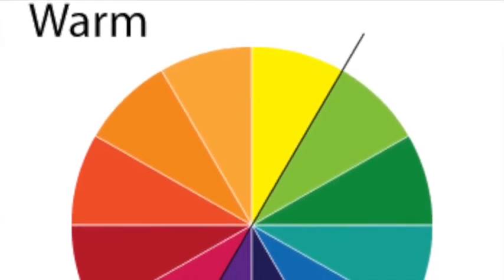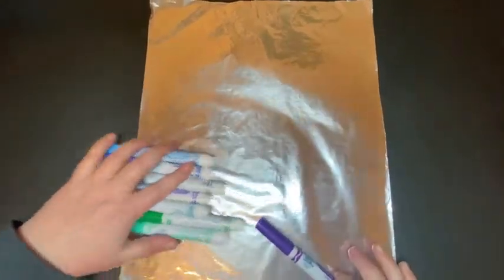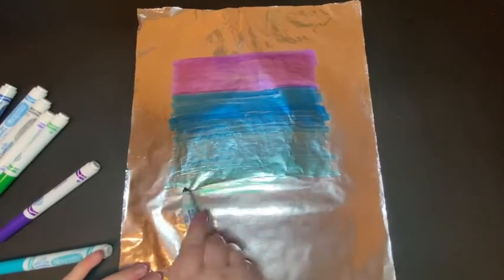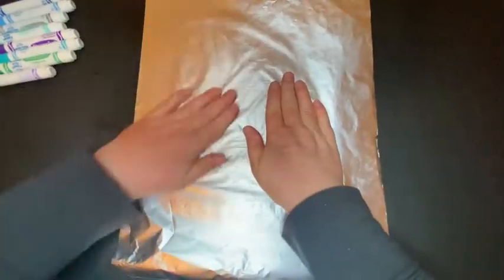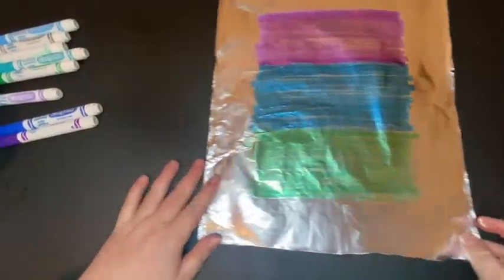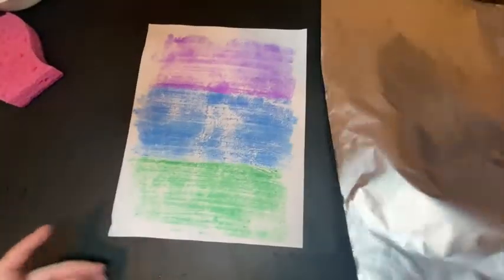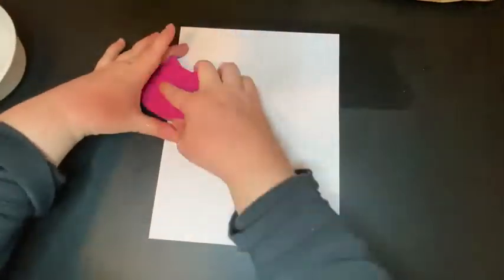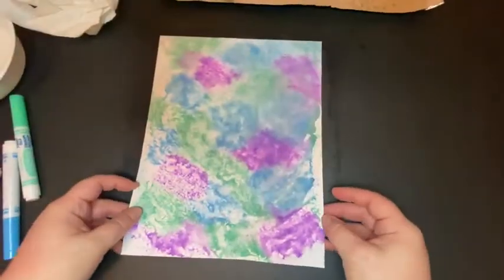Monoprints with Markers